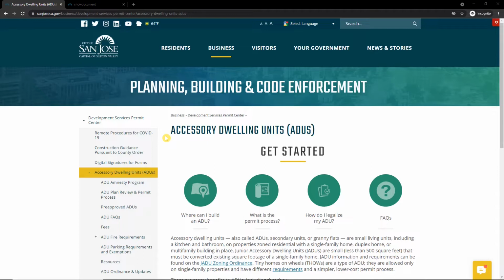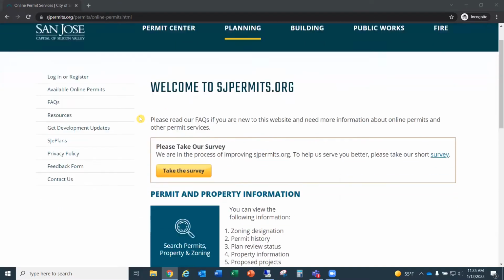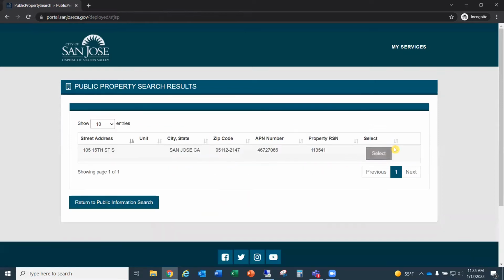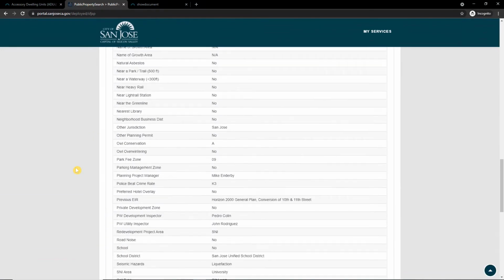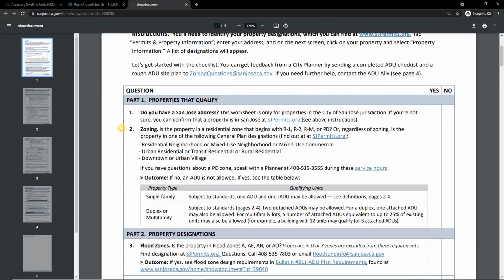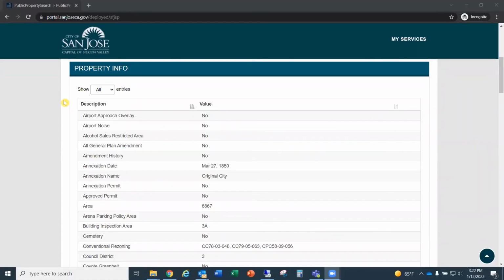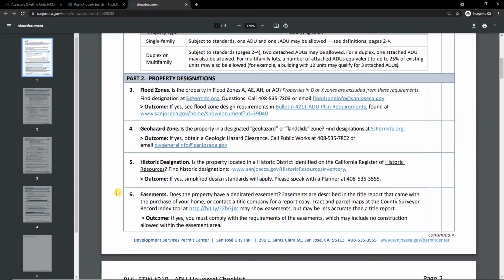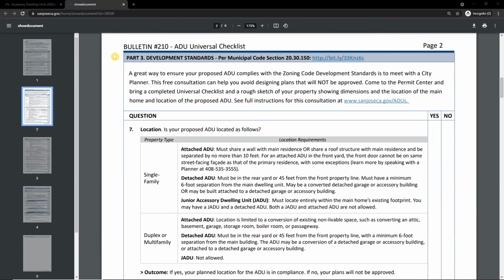Step 1 to Any ADU Project: Property Considerations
This video will help you start your ADU project. By watching you will learn how to find property designations and determine if you need additional clearances. As mentioned in the video, visiting will help you learn about ADU requirements and research property information.